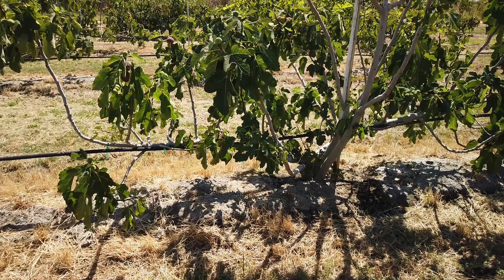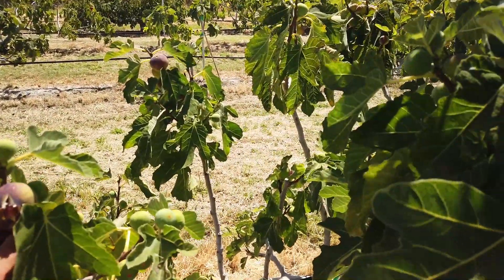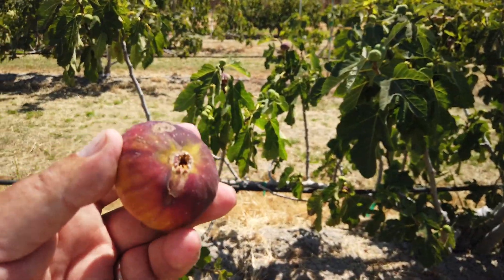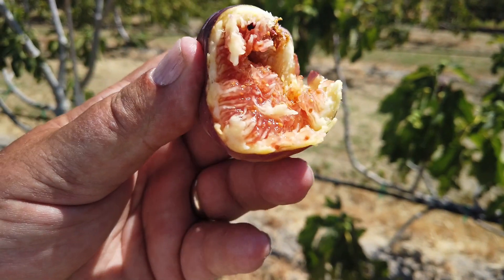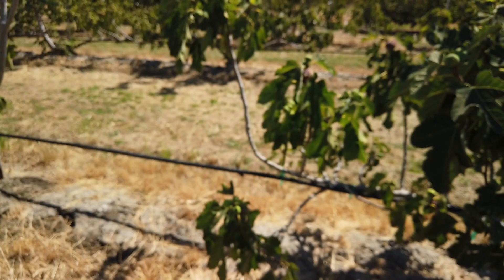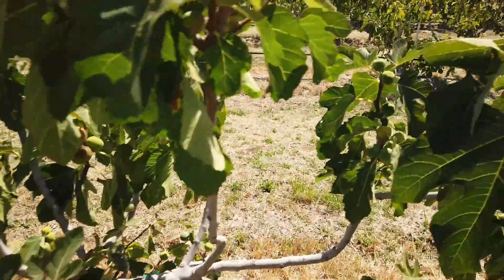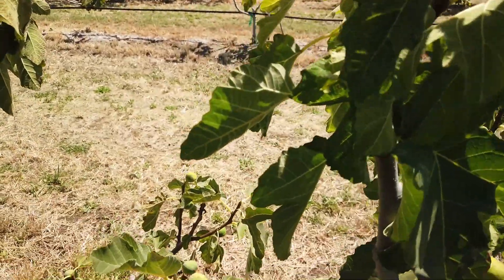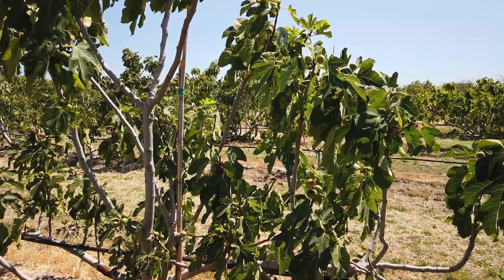GM 20 FIg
GM-20 is another fig originating from Malta.  Our tree produces large fruits that are very sweet with a light berry flavor.  Fruits are very juicy and jammy.